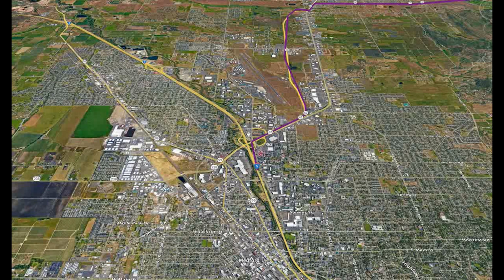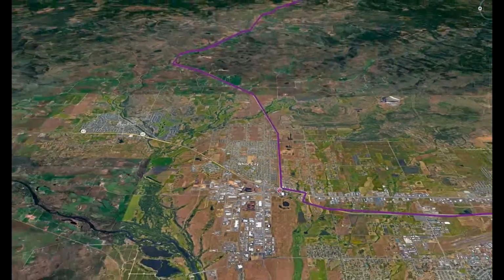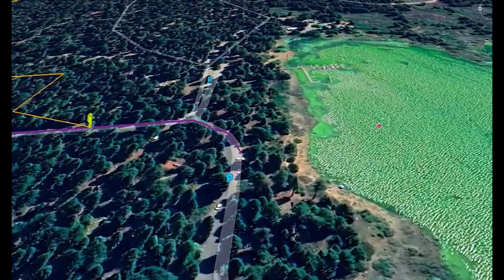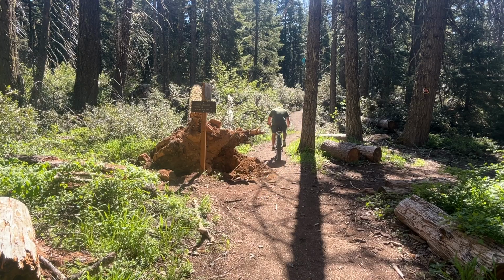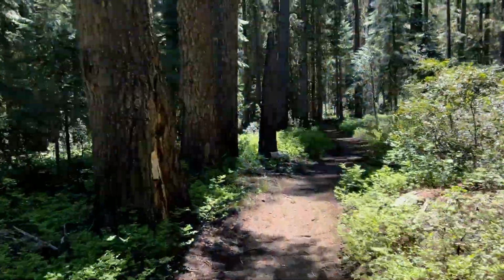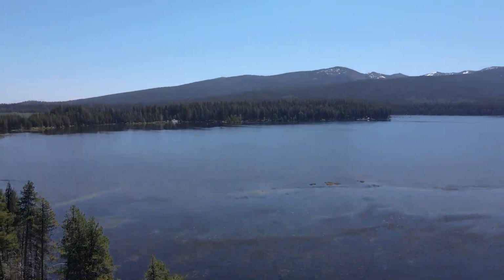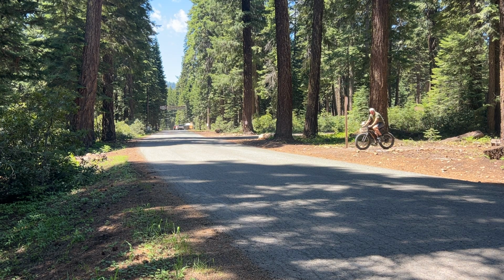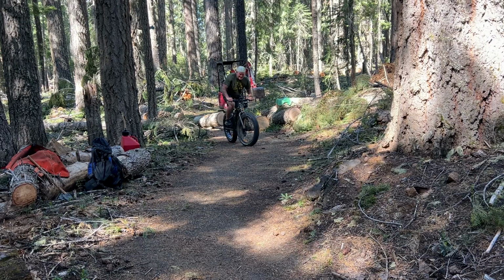High Lakes Trail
16 mile out and back on a smooth, wide, trail with very moderate inclines. Park at Fish Lake or Lake of the Woods. Eat at either lodge. Jump in either lake (Lake of The Woods is better for swimming) It's the perfect family day trip adventure!